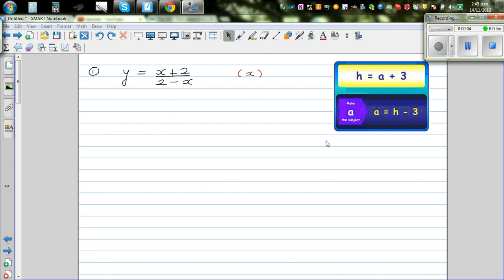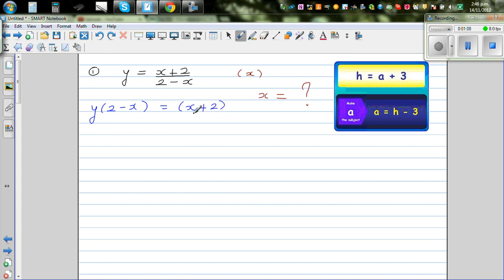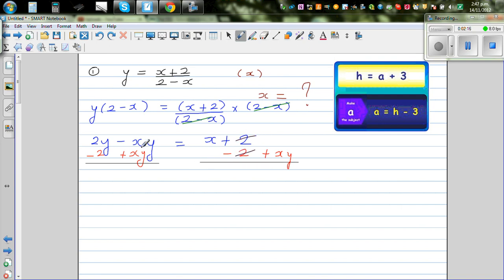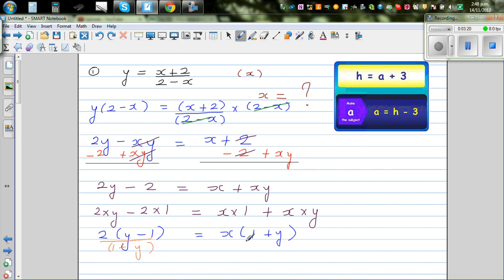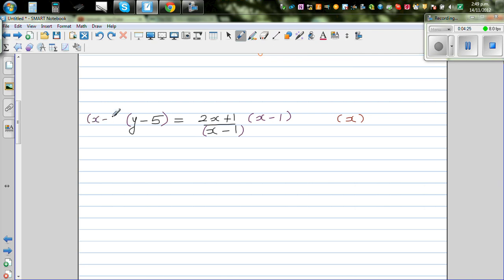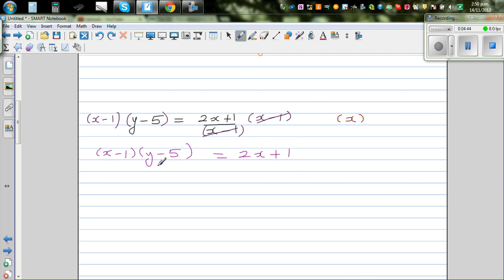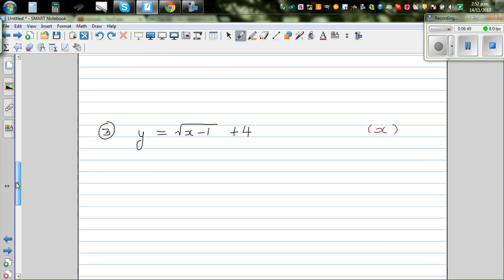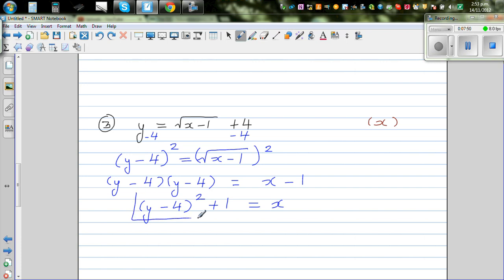Changing the subject of a formula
In this video I have gone over a number of situations of changing the subject of a formula